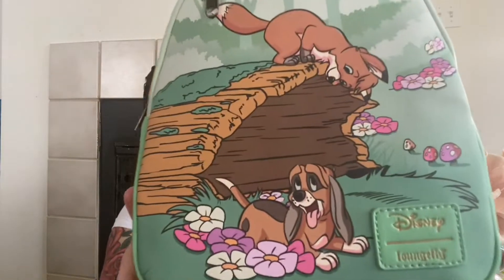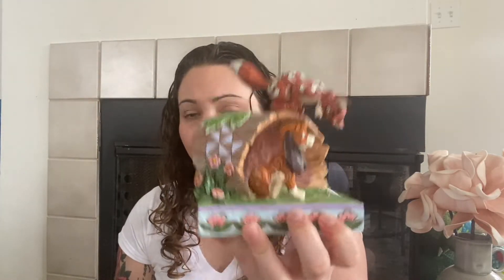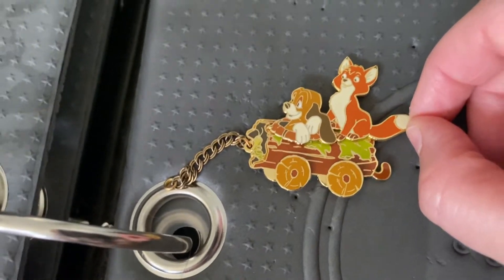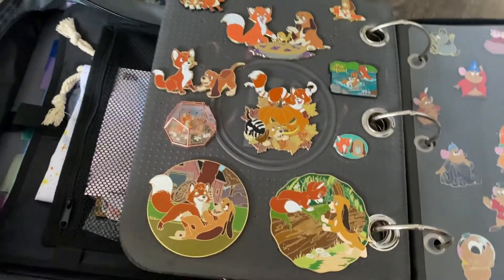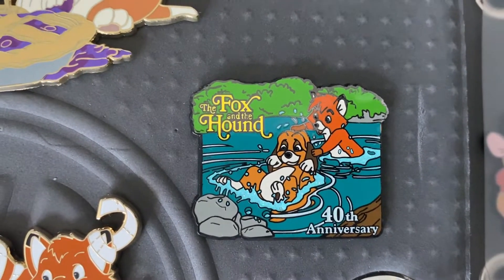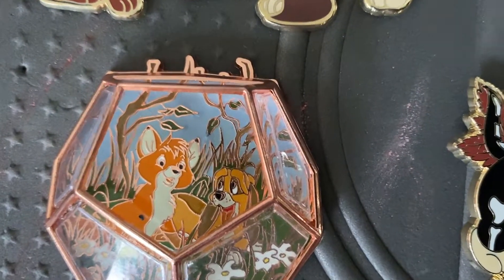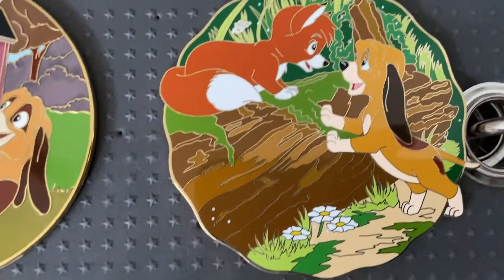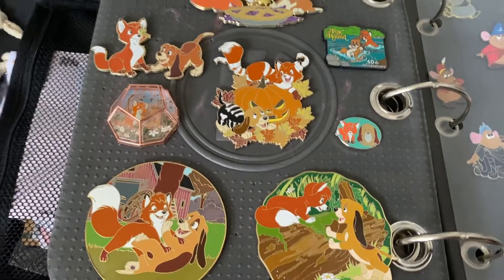The Fox & the Hound Collection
Welcome everyone! Today I am sharing with you my Fox & the Hound collection. I would love to hear from you in the comments below.I hope you enjoy!